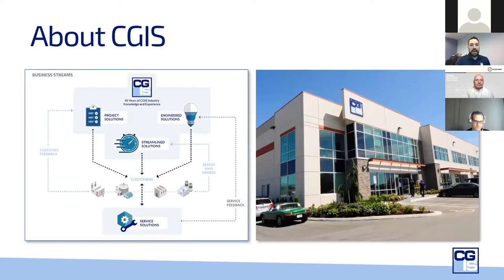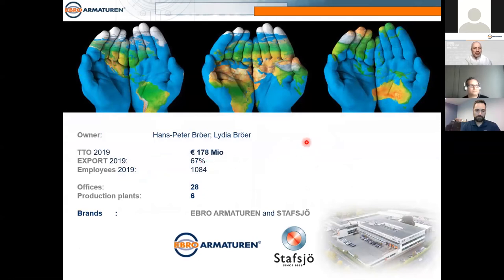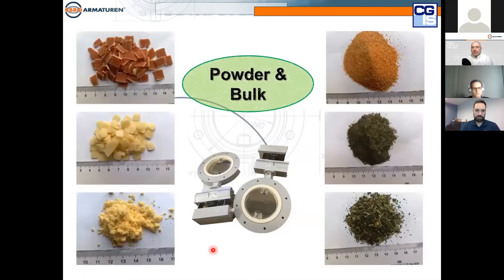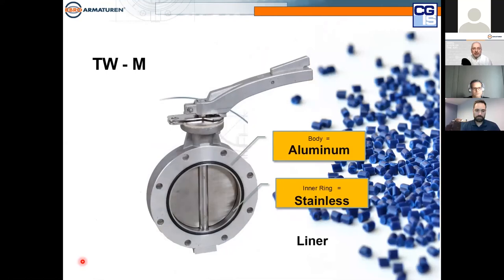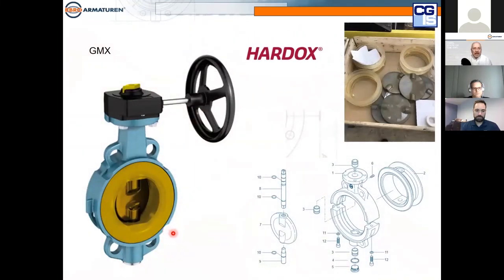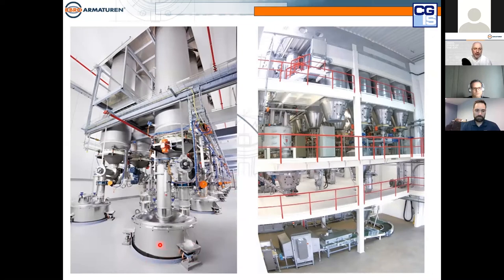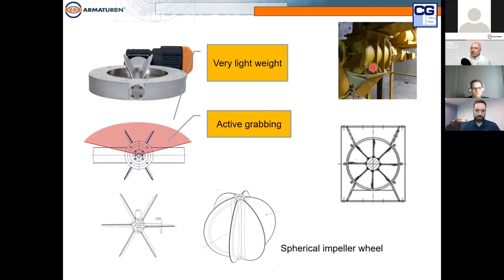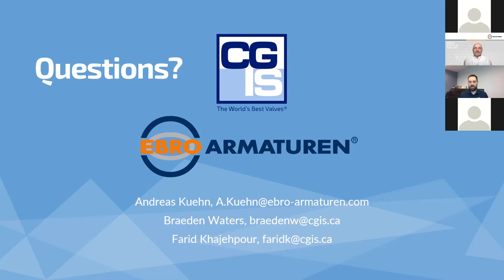Lessons Learned from a Bulk Solids Valve Expert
Bulk solids have unique and dangerous traits. From delicate food items to abrasive sands and slurries, there are many factors to consider when selecting valves to isolate and control these substances.

We invite you to join EBRO Armaturen’s bulk solid application expert Andreas Kuehn for an educational webinar. His takeaways come from a career built around consulting plant manufacturers, analyzing processes in P&B production lines, and developing valves to suit these applications.

The webinar will include tips on:

Discharging and fine dosing difficult products
Explosion protection, IECEX and ATEX
Extending valve service life in abrasive and wearing conditions